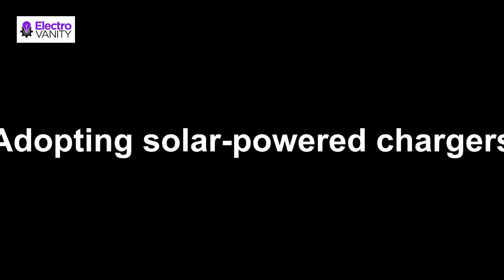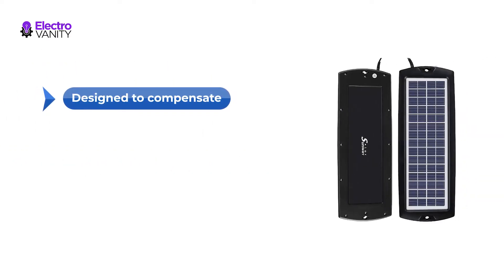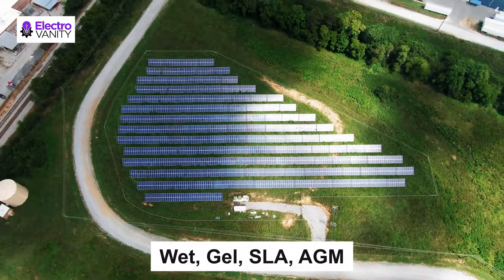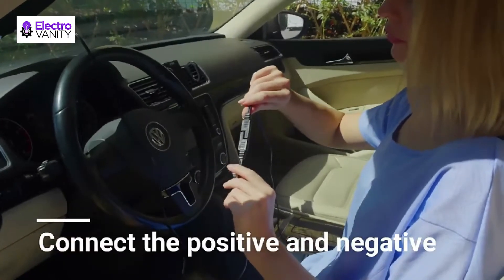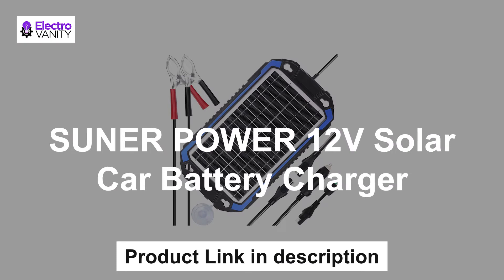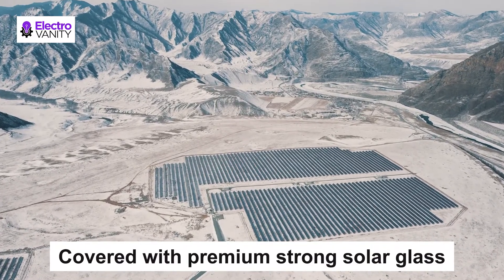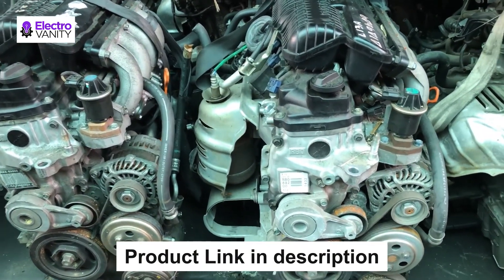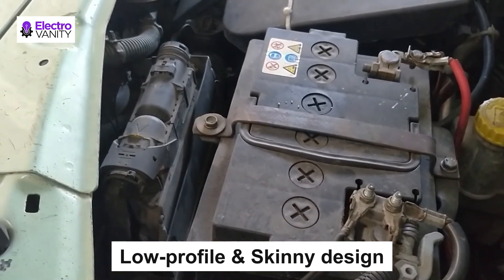Solar Charger Reviews: Best Solar Charger for Trolling Motor Battery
Are you planning to buy best solar charger for trolling motor battery. We've researched best solar charger for trolling motor battery on Amazon and made a top five list to save your time and money.
For more information on each of the Products:

✨ Sunway Solar Battery Trickle Charger & Maintainer
✨ ECO-Worthy 12 Volt 10 Watt Solar Battery Charger
✨ SUNER POWER 12V Solar Car Battery Charger
✨ SOLPERK 12V Solar Panel
✨ DuraVolt Trolling Motor 24V battery charger

In this review, we have come up with the Best Solar Charger for Trolling Motor Battery in the market. Basically, we have chosen these products based on their design, quality, feature, price, and performance. Plus, we have covered every ins and outs of these products to help you find the Best Solar Charger for Trolling Motor Battery.

Before selecting the product, we have gone through meticulous research and compare very features with their near competitors. As a result, finding the Best Solar Charger for Trolling Motor Battery would be easy for you, and that would definitely save your valuable time & energy.

Therefore, you can undoubtedly choose any of the Best Solar Charger for Trolling Motor Battery.